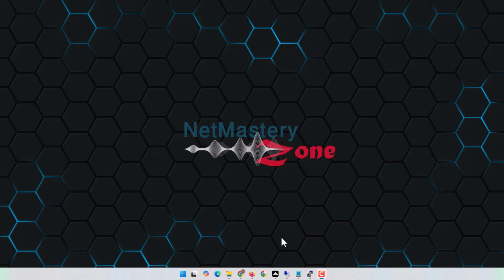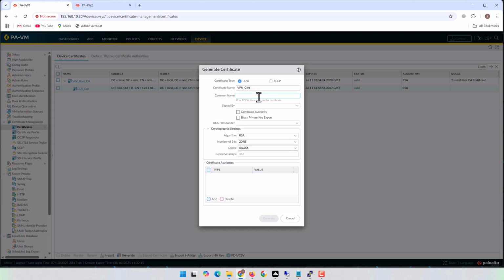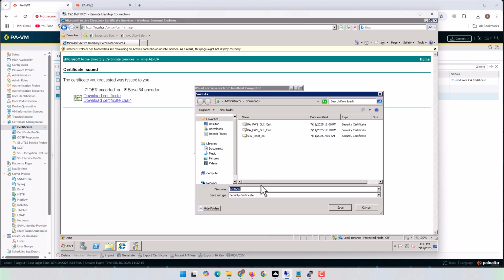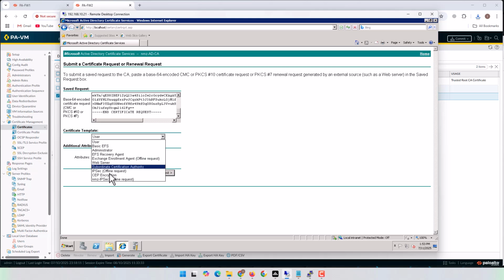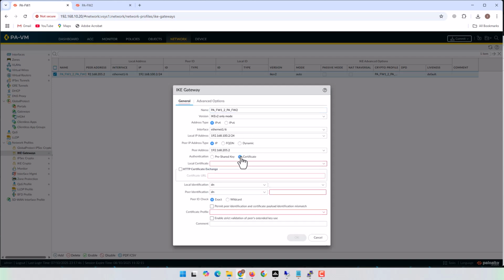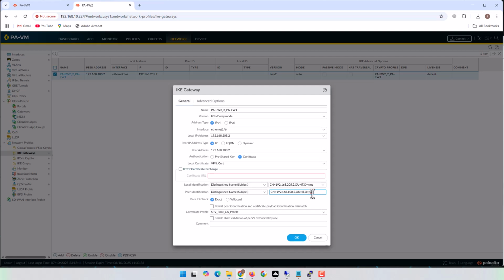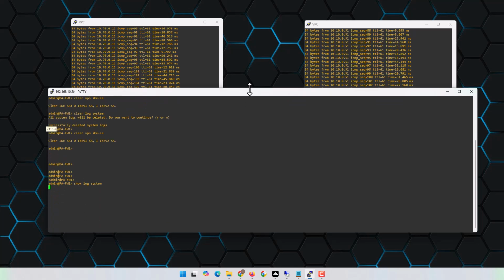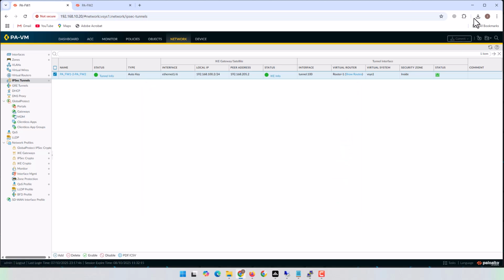Palo Alto Site-to-Site VPN with Certificates | Full Configuration Guide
📌 Video Description
Learn how to configure a Site-to-Site IPSec VPN between two Palo Alto firewalls using digital certificates for secure authentication. This step-by-step tutorial walks you through setting up IKE gateways, IPSec tunnels, certificate management, and security policies — all with strong encryption and certificate-based trust.

📌 What You'll Learn:
✔ Generating and importing certificates (CA-signed or self-signed)
✔ Configuring IKE Gateway using certificate authentication
✔ Creating IPSec tunnel interfaces
✔ Defining security zones and interfaces
✔ Building security and NAT policies
✔ Verifying and troubleshooting tunnel status

🔧 Who Should Watch:
This video is ideal for network engineers, security admins, and IT professionals looking to implement advanced VPN configurations with high assurance. If you're working in environments where certificate-based authentication is required, this guide is a must-watch.